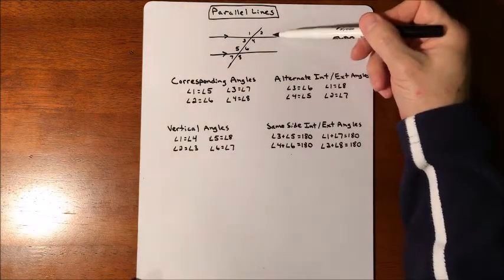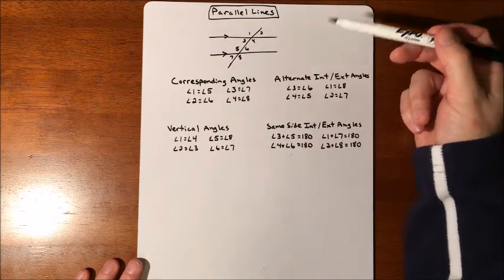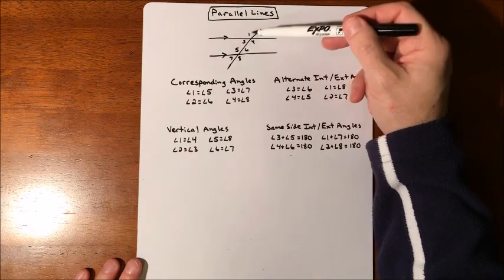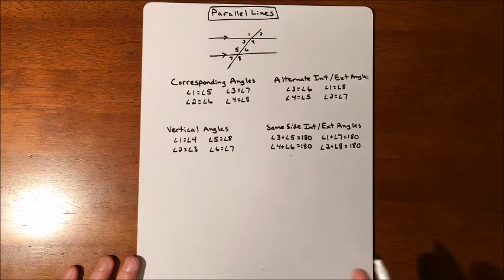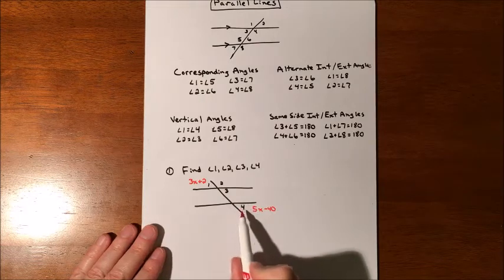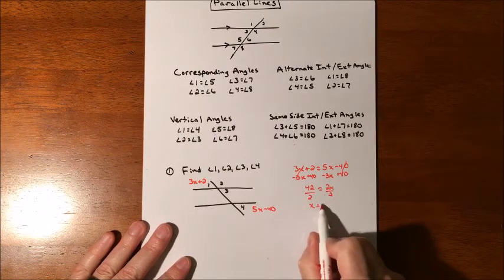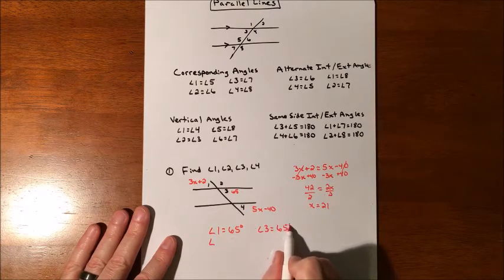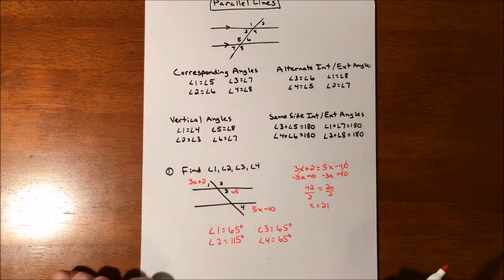Parallel Lines - Angle Relationships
Quick description of relationships between angles of parallel lines cut by a transversal such as corresponding angles, alternate interior/exterior angles, and same side interior/exterior.